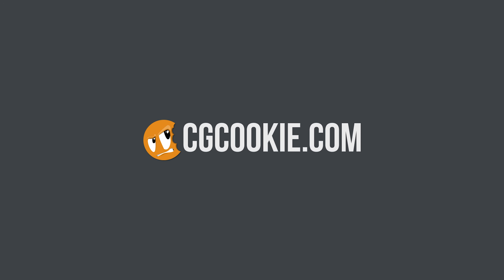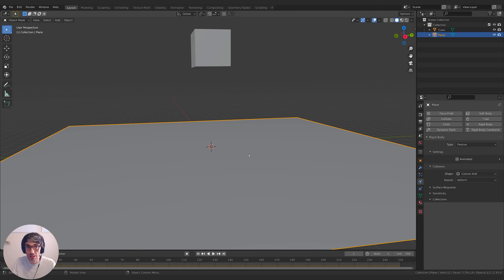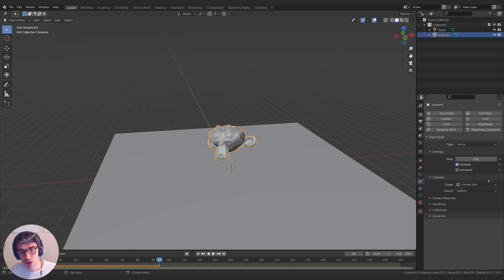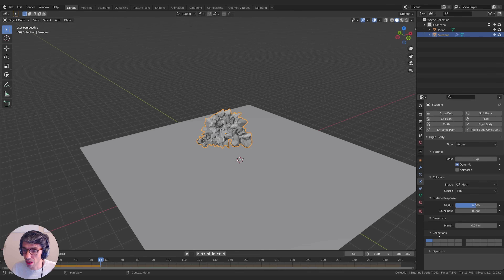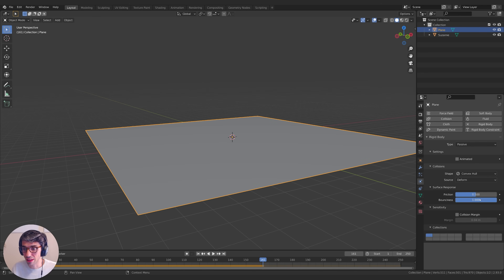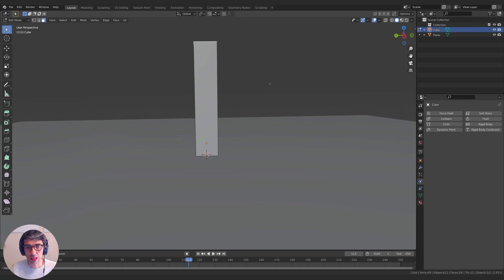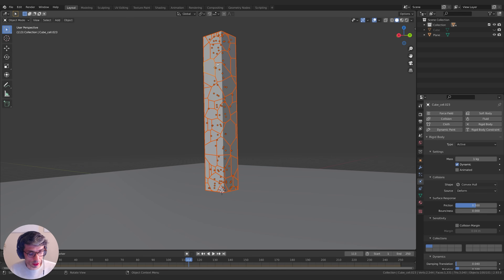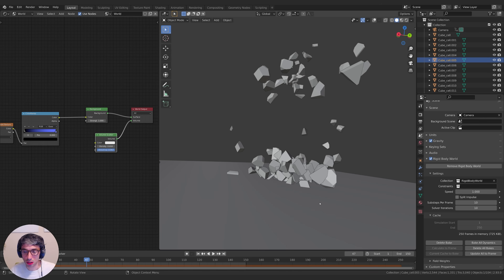How to use Rigid Body Dynamics in Blender (Make your own explosion)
💥 Let's blow stuff up and make it bounce around! In this Blender tutorial, learn about rigid body dynamics and all the physics to make things go *boom*...properly.

The 'Physics Properties' tab is our friend for this workflow.

Here is what I cover:

00:43 Starting with Physics Properties tab
02:10 Let's see a very simple simulation
02:50 Using Suzanne for our simulation
05:54 Options to customize your simulation
07:00 Using "collections" for collisions
08:15 Let's have fun! Adding a building to our scene
09:00 Turn on the "Fracture" addon
10:15 Watch the collapse...then add the explosion
11:00 Why bake it first?

CGCookie contributor Chris Bailey from @CBaileyFilm takes you through everything you need to know to start making crazy cool physics simulations in Blender!  Enjoy!

For Blender beginners, we have a free tutorial series "Getting Started with Blender"